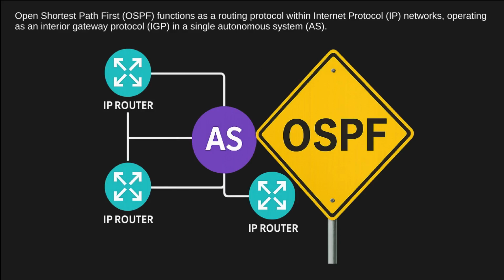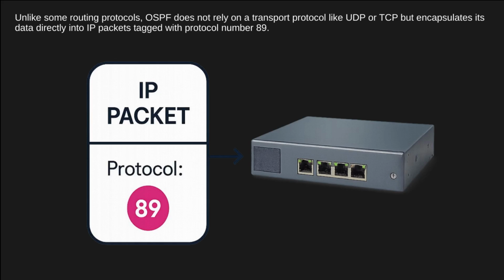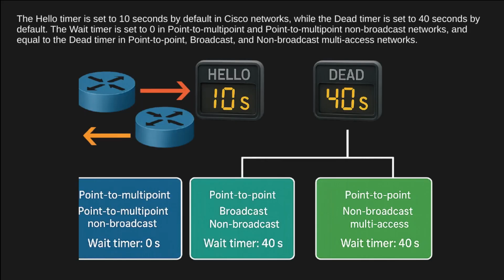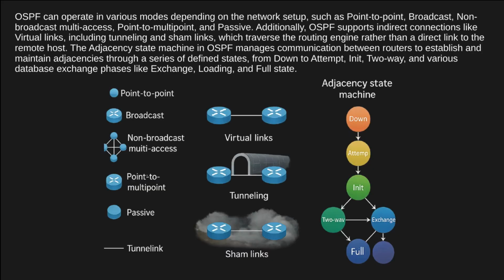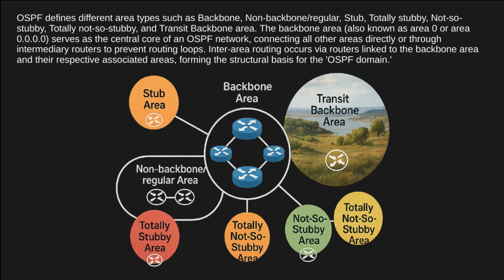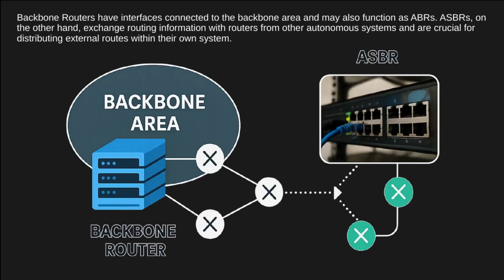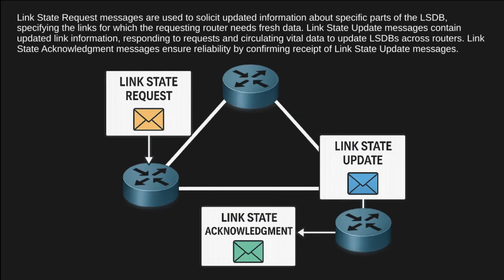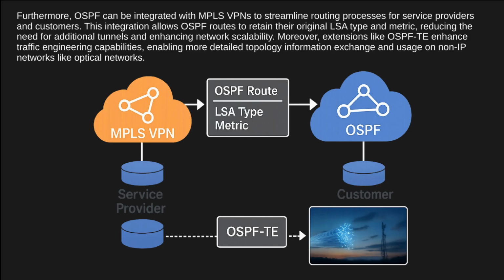Open Shortest Path First (OSPF)